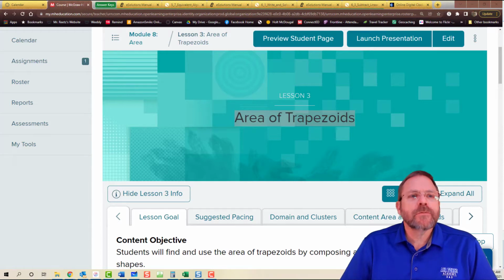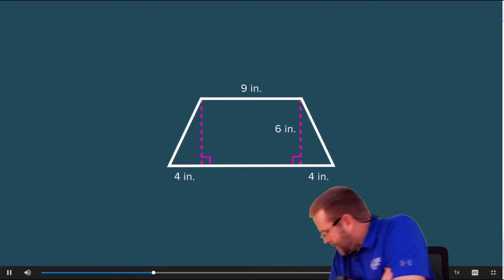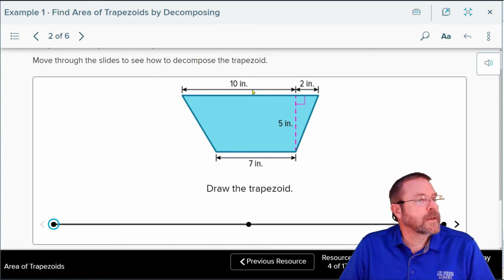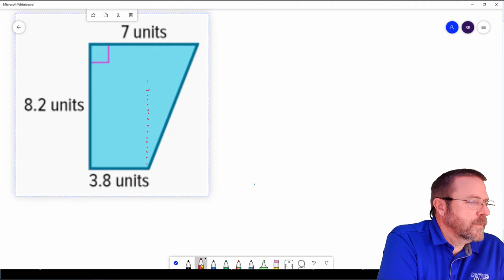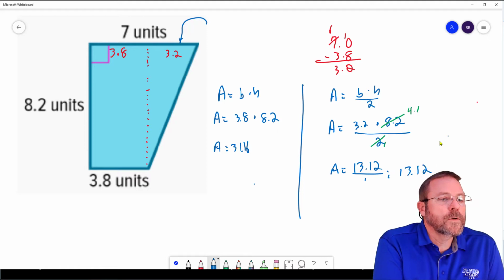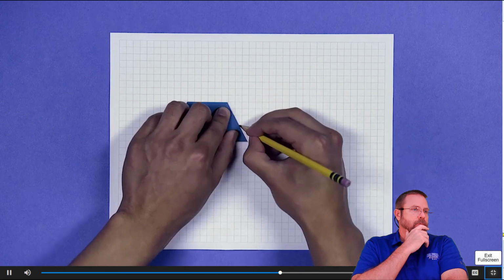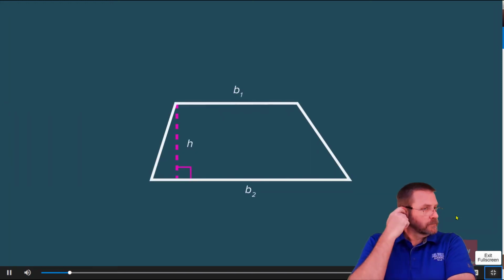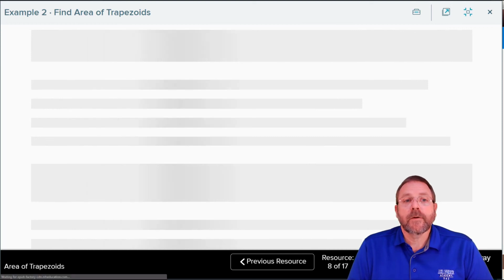8-3 Area of Trapezoids (Part 1)